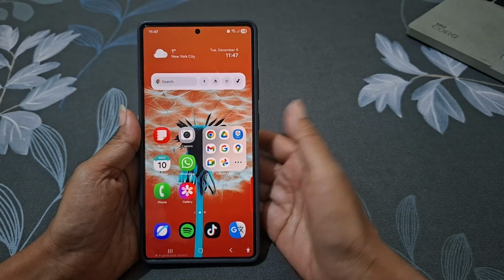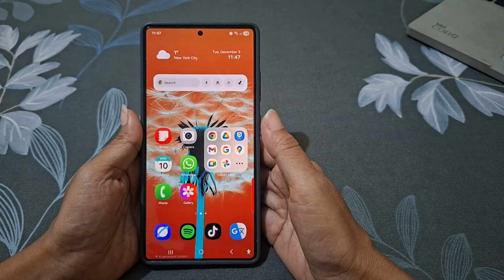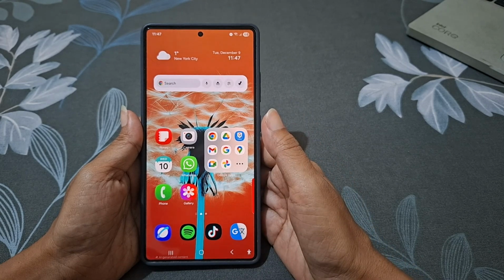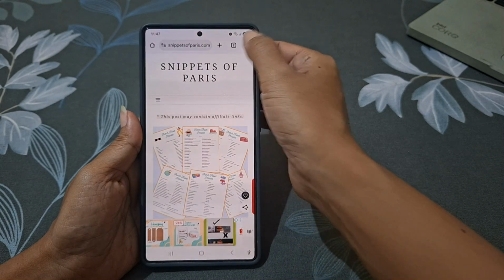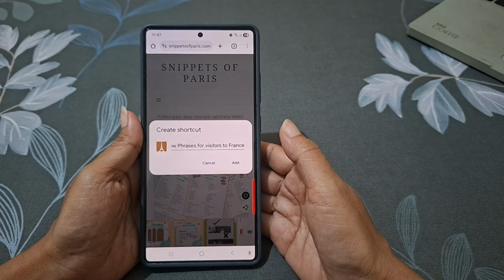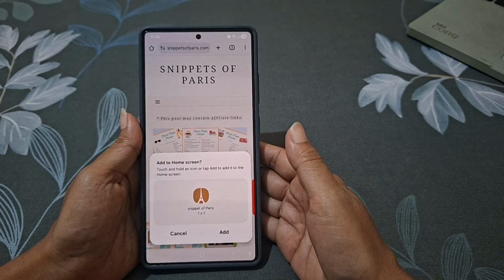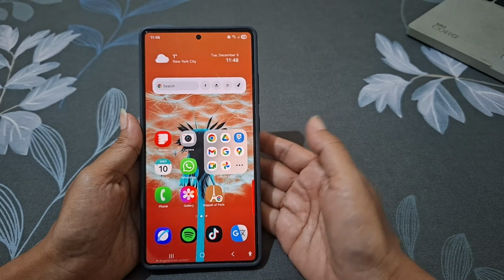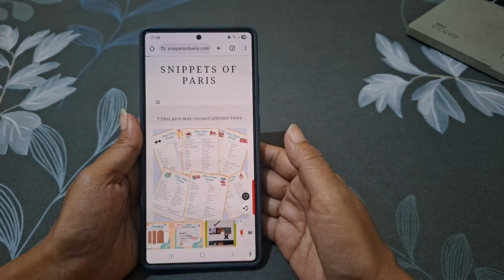How to Add Website Shortcut to Home Screen using Google Chrome on Samsung Galaxy S25 Ultra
Steps:
- Tap menu (⋮).
- Select "Add to Home screen".
- Rename if needed → Add.
- Drag the shortcut to home screen.
- Shortcut appears on Home screen like an app.

👍Simple and useful for quick access!